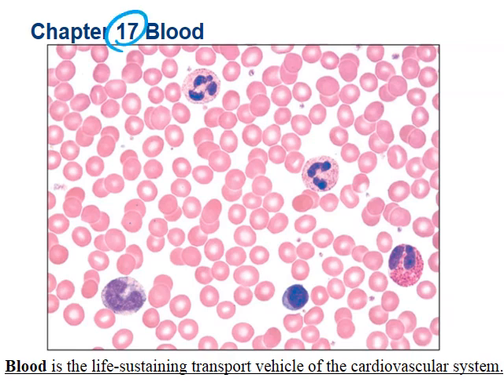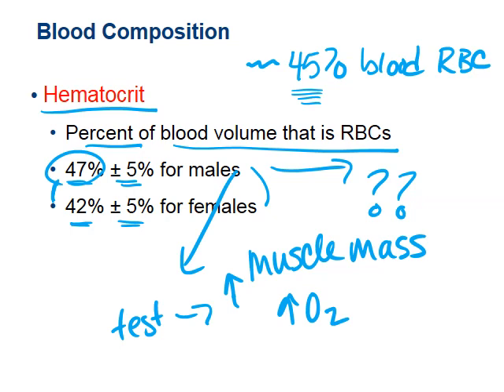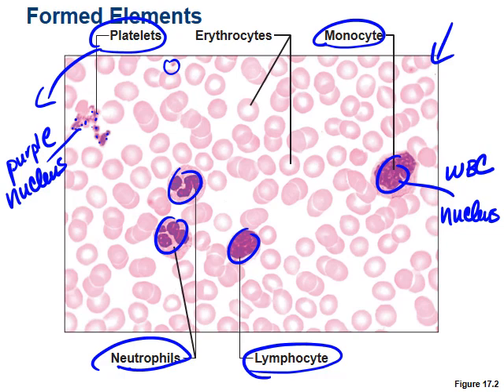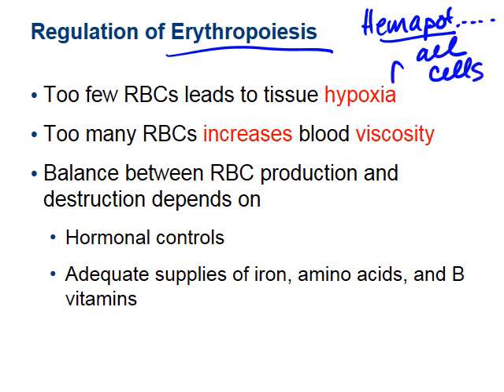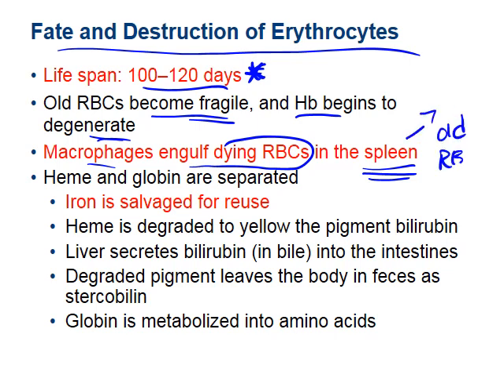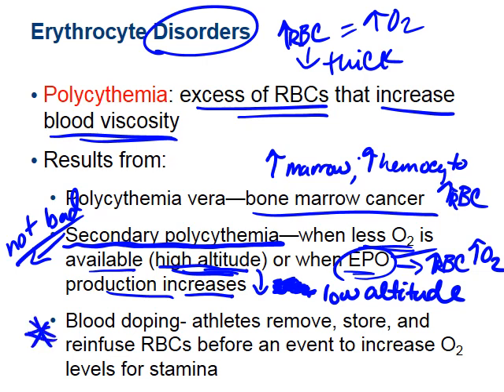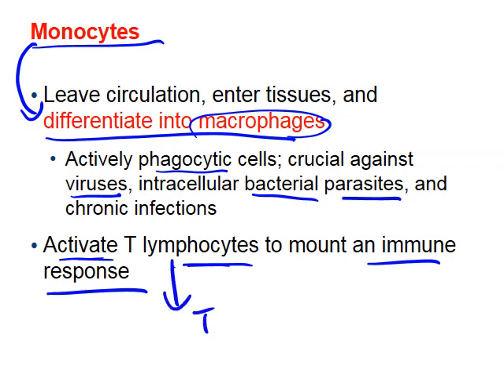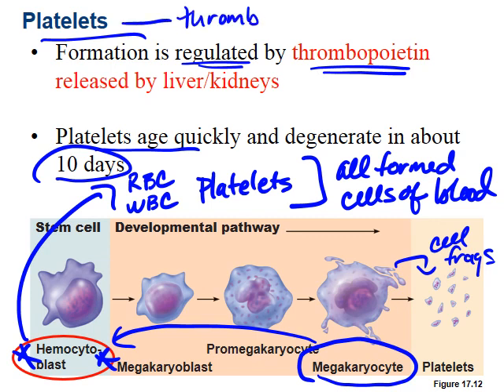Chapter 17 part 1 2019 mix